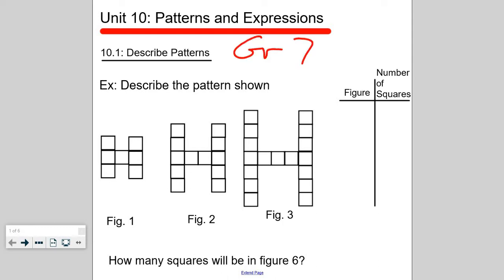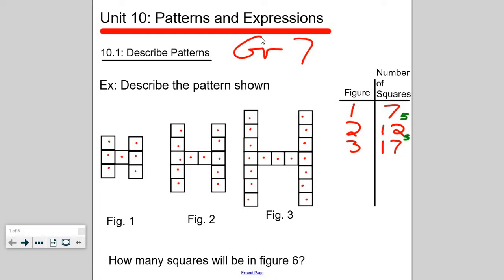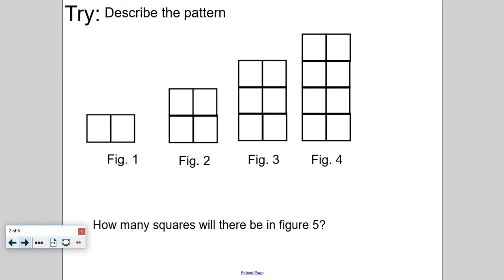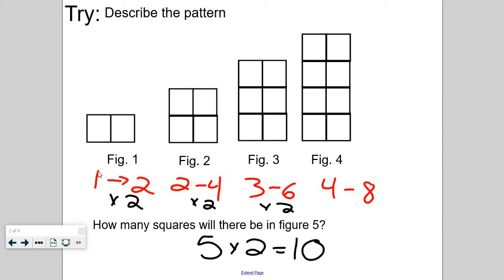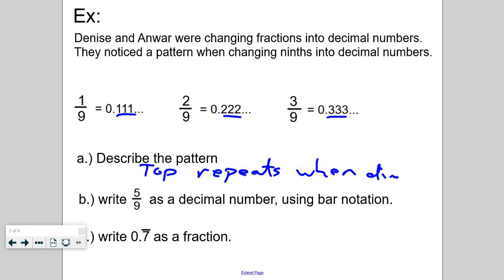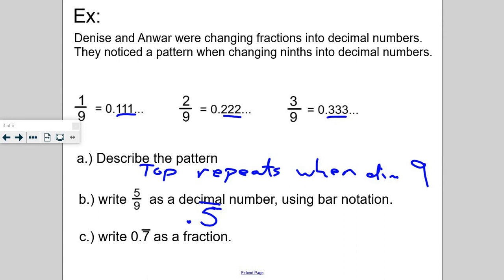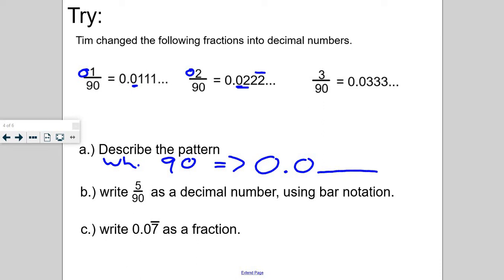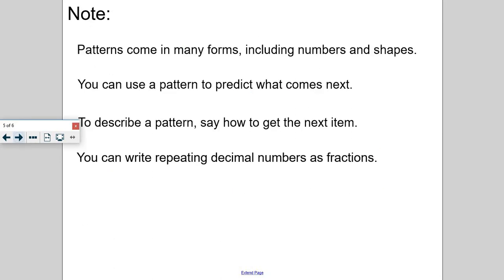Gr 7 Ch 10-1